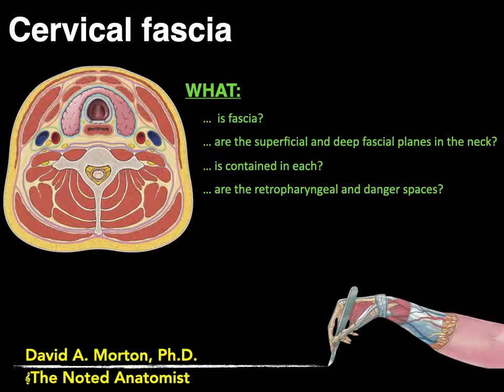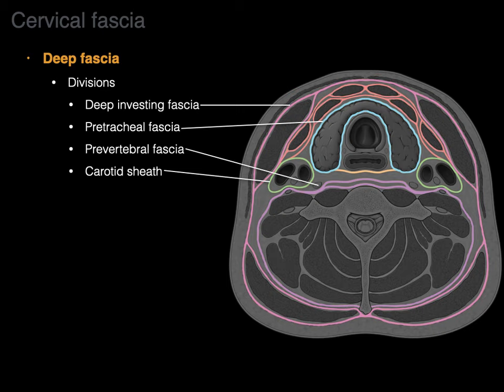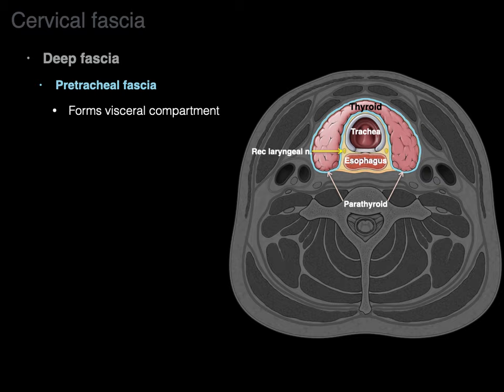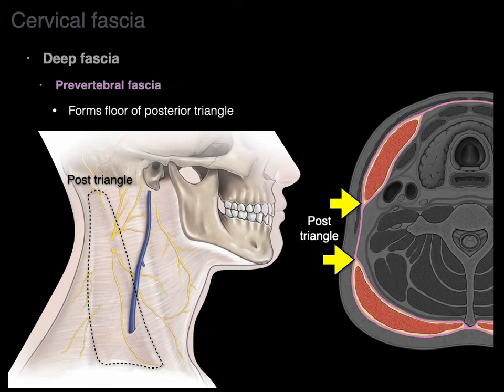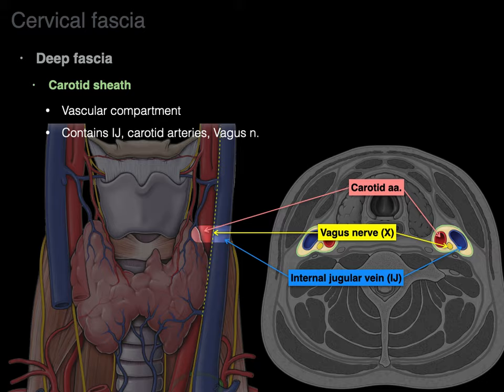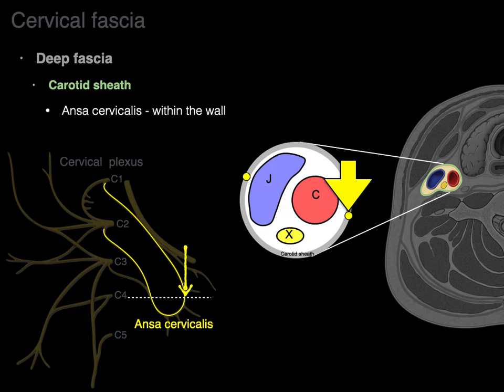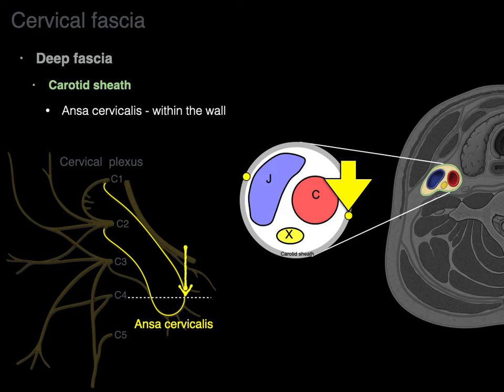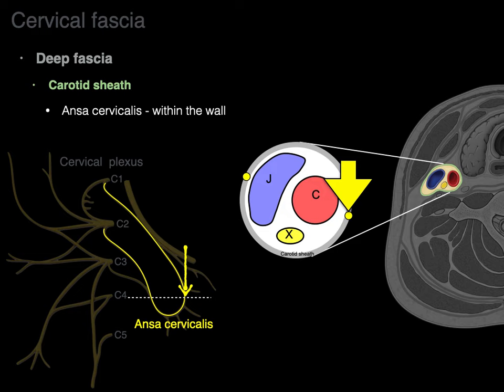Cervical fascia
This tutorial focuses on cervical fascia (fascial planes of the neck):
0:00. Intro to cervical fascia
0:17. Orientation
1:30. Superficial cervical fascia
2:03. Deep cervical fascia
- 2:23. Deep investing fascia
- 4:02. Pretracheal fascia
- 5:09. Prevertebral fascia
- 7:28. Carotid sheath
- 8:59. Infrahyoid fascia
9:52. Anatomical spaces in deep cervical fascia
- 10:39. Retropharyngeal space
- 12:51. Danger space
- 13:11. Review of both spaces and challenges with jargon
14:38. Review (In a nutshell)
15:51. Acknowledgments